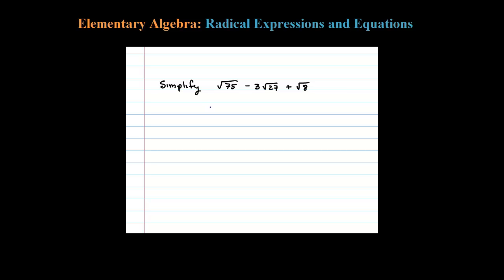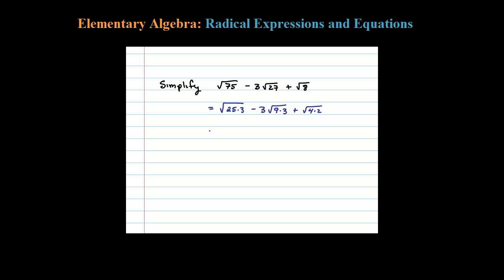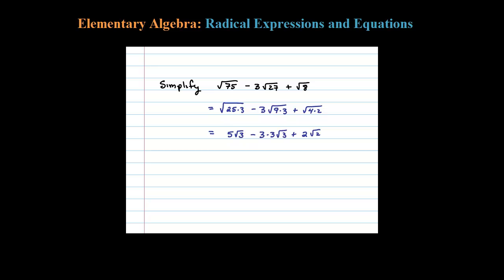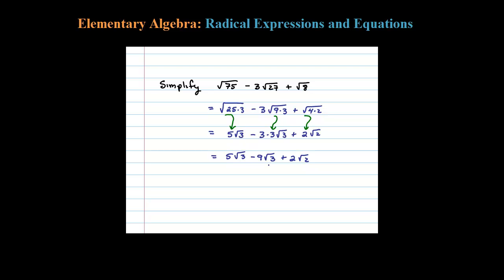How to Simplify a Radical Expression involving Square Roots without a Calculator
How to simplify the square root of a number without a calculator. EASY.

   1 Radicals
   2 Simplifying Radical Expressions
   3 Adding and Subtracting Radical Expressions
   4 Multiplying and Dividing Radical Expressions
   5 Rational Exponents
   6 Solving Radical Equations
   7 Complex Numbers
   8 Review Exercises and Sample Exam